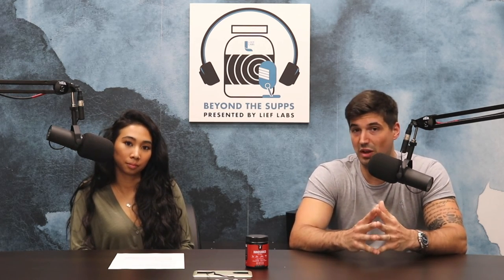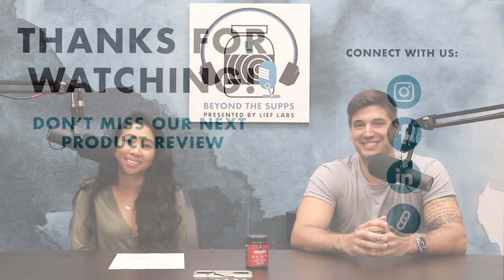Inno Supps Inno Shred Fat Burner | Product Review